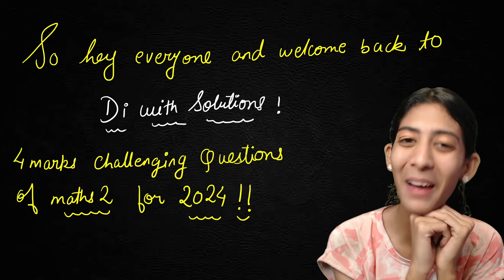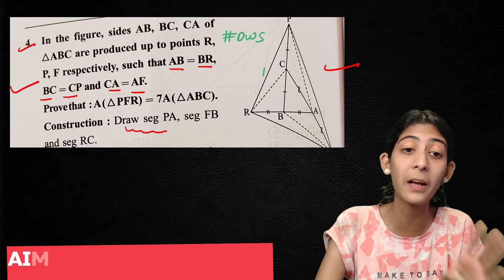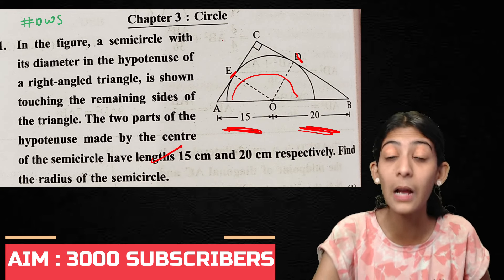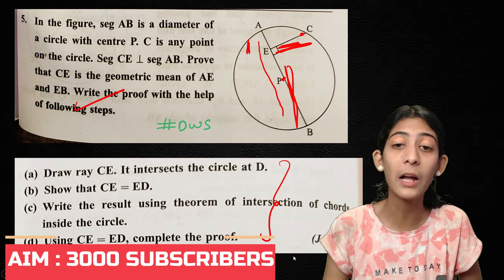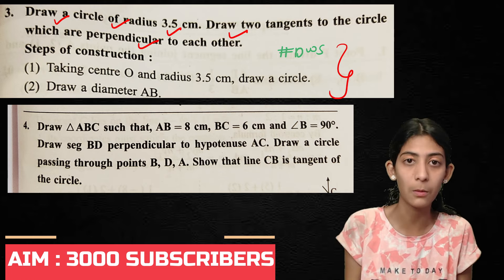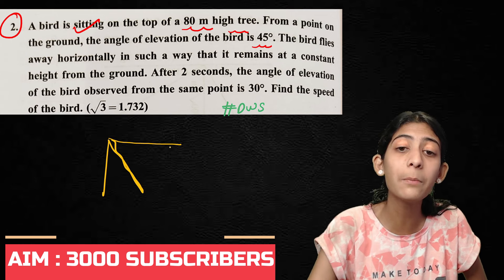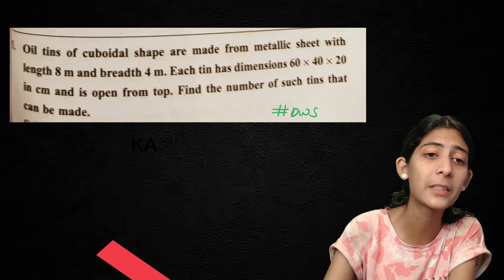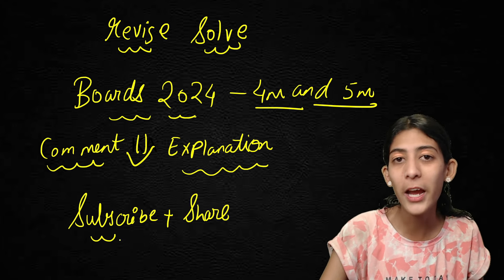😱PAPER LEAKED😱 maths 2 important questions class 10 2024 | BOARD EXAM CLASS 10 2024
Maths 2 class 10 important questions boards 2024 | Important Challenging 4 Marks Questions Maths 2

october study strategy class 10
october study plan
october study
pre board strategy class 10
best way to study for board exam
how to start 10th studies
board exam strategy class 10
how to study for 2023 boards
how to complete 10th syllabus in 1 week
how to study for exams studyquill
how to study for board exam 10th in 1 week
how to start 10th grade
how to study for board exam 10th in 20 days
3 days strategy for board exam
5 days preparation for board exa
exphub 10 strategy
exphub class 9 and 10 science strategy
exphub class 9 and 10 maths strategy
exphub class 9 and 10 sst strategy
sst strategy class 10 exphub
class 10 strategy exphub
1/5/10 strategy
1 percent strategy
5 strategybahubali strategy shobhit nirwan